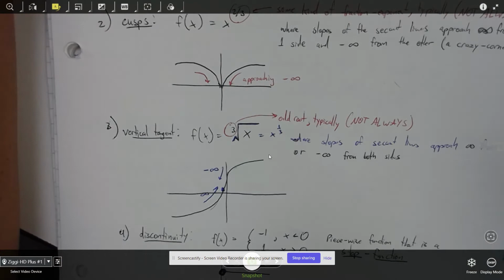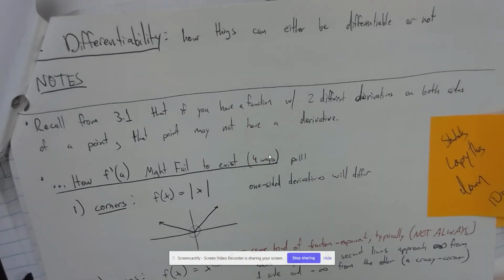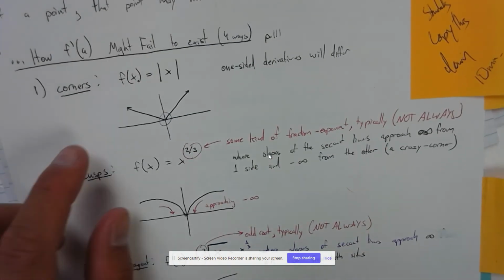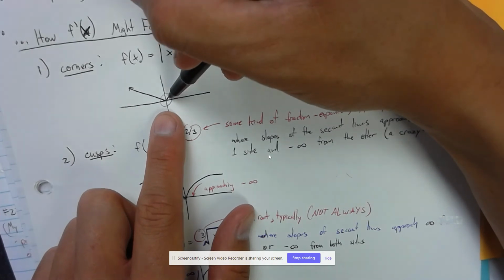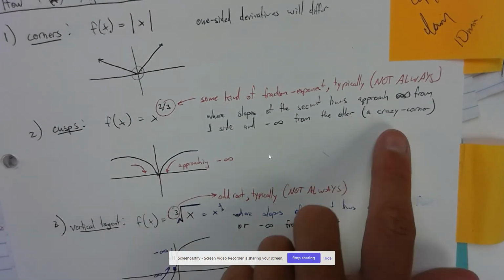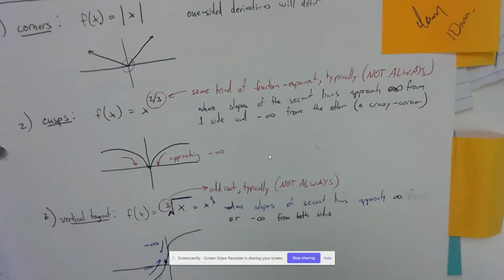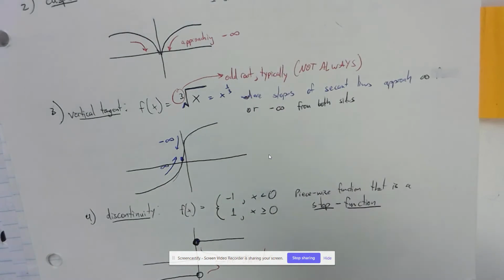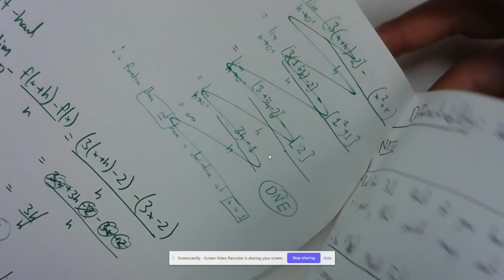Lesson 3.2 Differentiability (graphs that have points that are NOT differentiable)